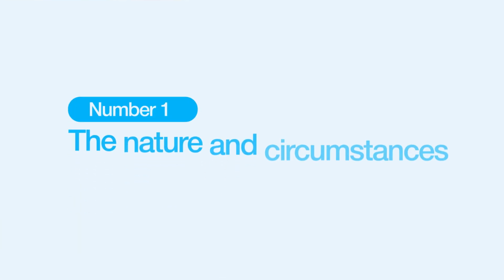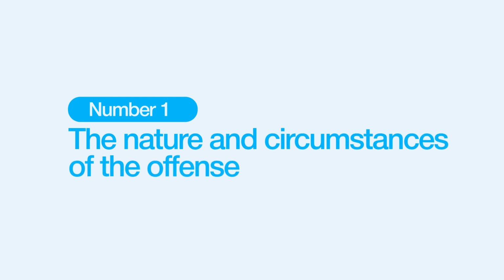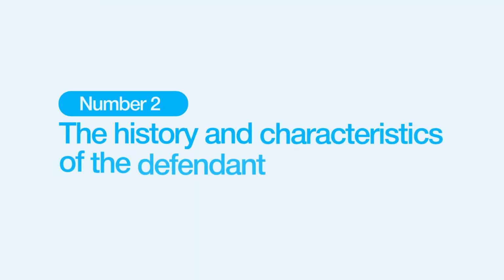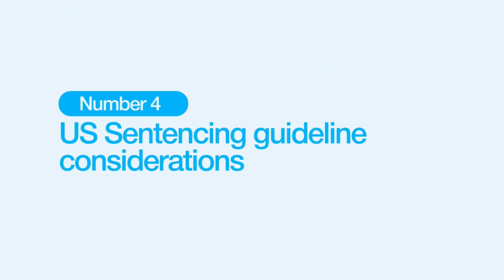FEDERAL SENTENCING EXPLAINED: 7 Factors That Could Reduce Your Prison Exposure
Facing federal sentencing? In this video, Houston criminal defense lawyer Gary Tabakman breaks down the 7 key factors judges consider under 18 U.S.C. § 3553 — and how they could work in your favor to help reduce your prison exposure. You’ll learn how factors like your background, case circumstances, and sentencing guidelines can be used to advocate for a better outcome in federal court. Whether you’re preparing for sentencing or supporting someone who is, this guide will help you understand what truly matters in the federal system.

00:00 Intro 3353a
1:19 List of Factors
1:36 Nature and Circumstances of the Offense
3:24 History and Characteristics of the Defendant
6:32 Sentencing Purpose
8:13 US Sentencing Guideline Considerations
9:58 Policy Statements
11:23 Avoiding Unwarranted Disparities
13:08 Restitutions
15:07 Federal Judges